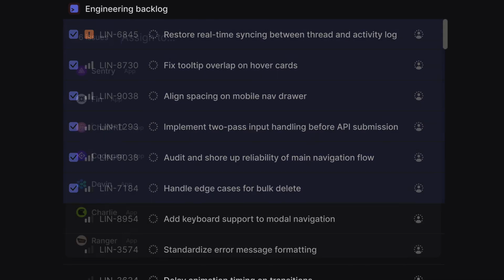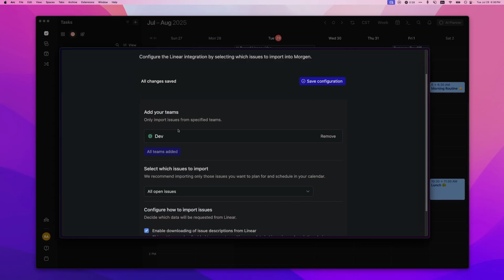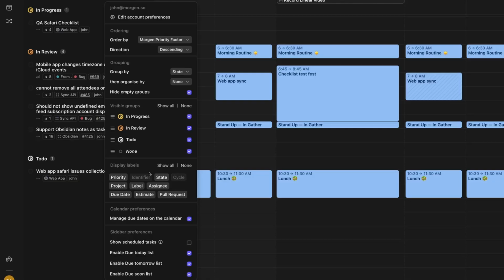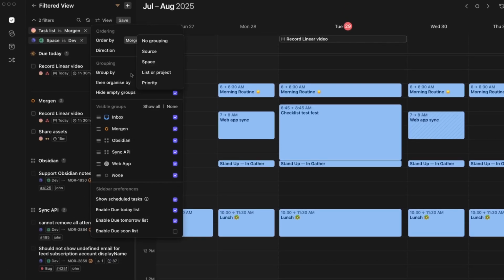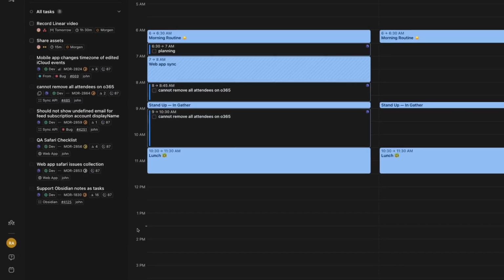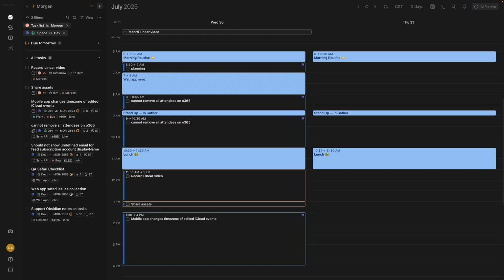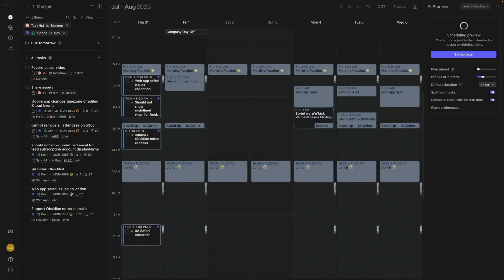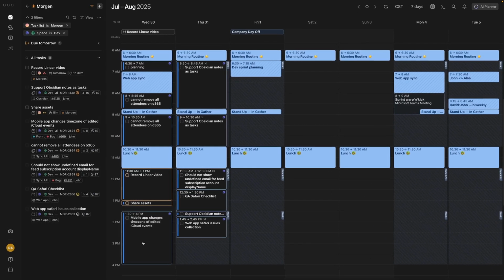You can FINALLY time block Linear issues on your calendar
Linear integrates seamlessly with Morgen, giving you a powerful way to plan, prioritize, and time-block your tasks directly in your calendar. If you love using Linear but need a better system to stay on top of your to-dos, this integration is for you!

With Morgen's AI Planner and support for multiple calendars, including iCloud, Google, Outlook, and more. You can easily schedule your reminders across all your calendars.

📽️ In this video, John walks you through:
00:00 - Introduction
01:10 - Integrating your calendar and Linear issues into Morgen
05:49 - Plan your ideal schedule by time blocking your day
10:28 - Automating your schedule using the AI Planner

linear, linear time management, software developer time management, linear time blocking, how to time block as a software developer,